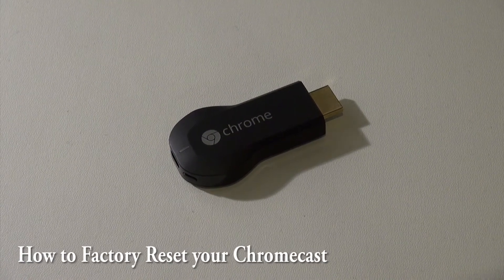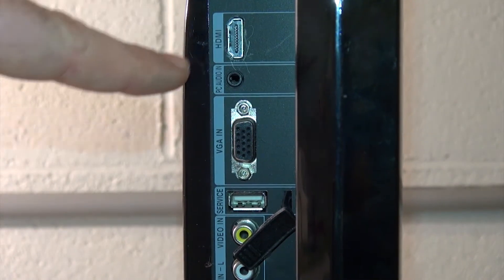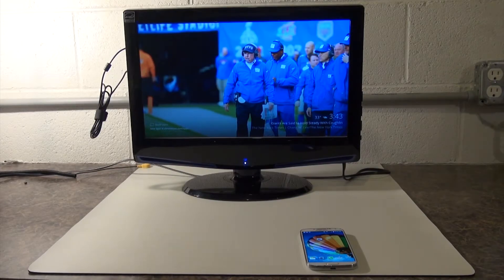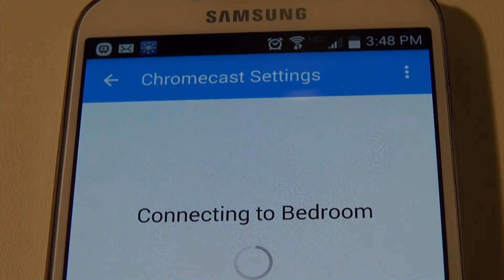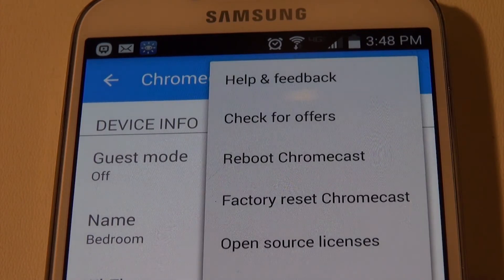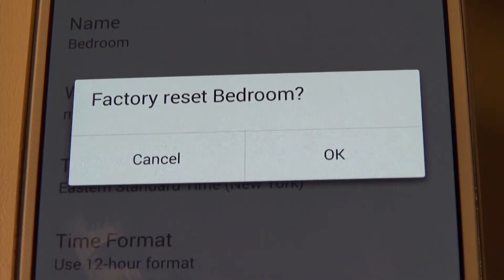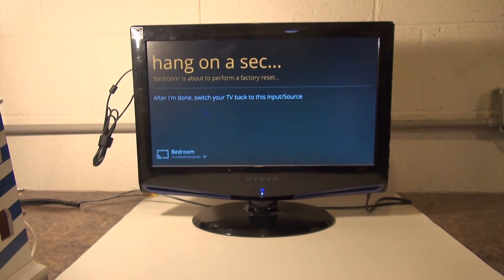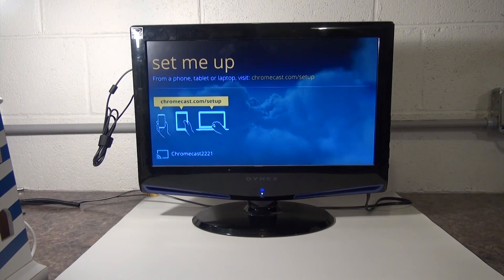How to reset your chromecast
Difficulty: Easy
If your Chromecast is acting up just reset it. I use an android app in the video but it can be reset using your windows computer as well
You can also hold down the button on the chromecast for 25 seconds.